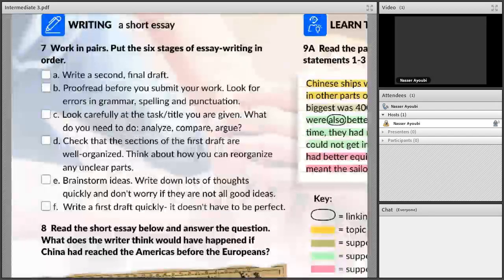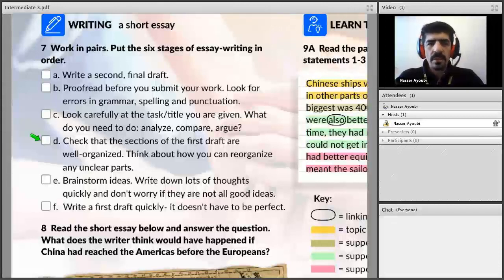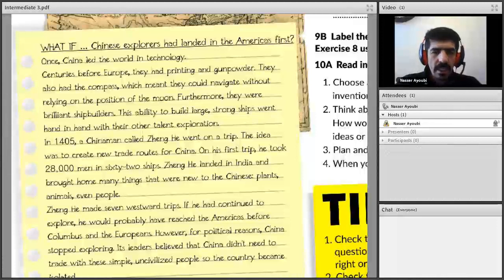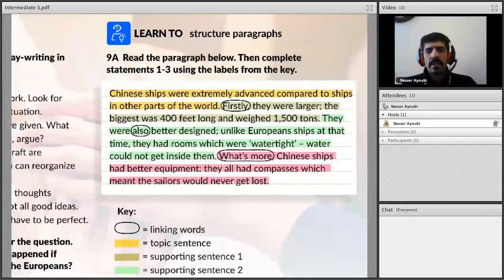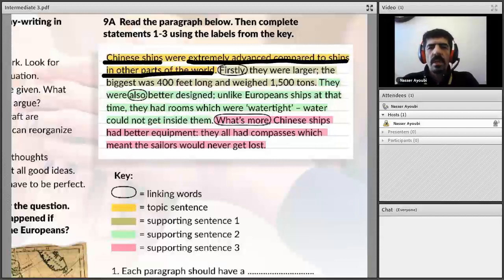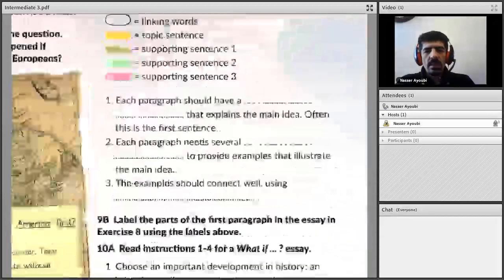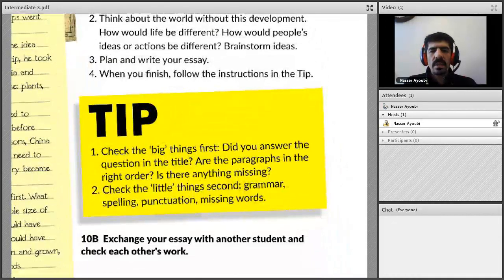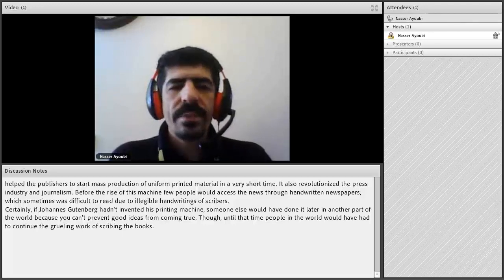chitsazan, 8, IN3